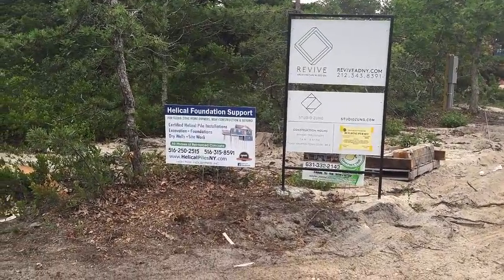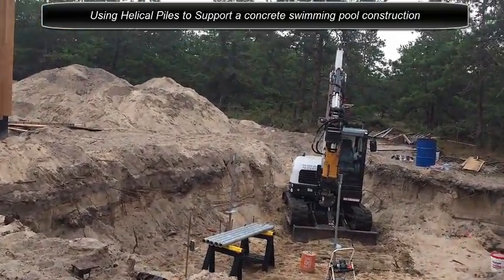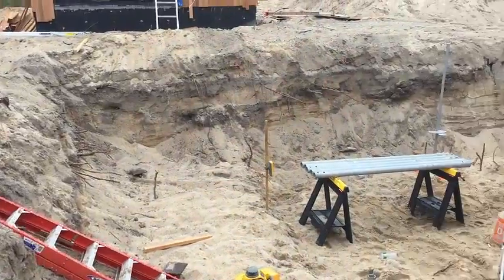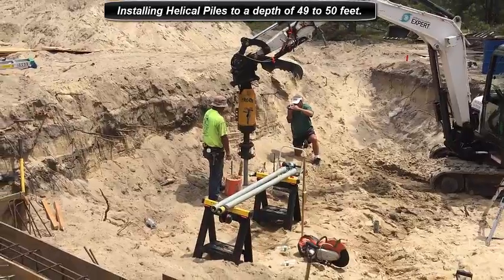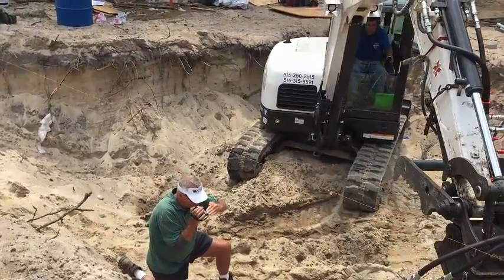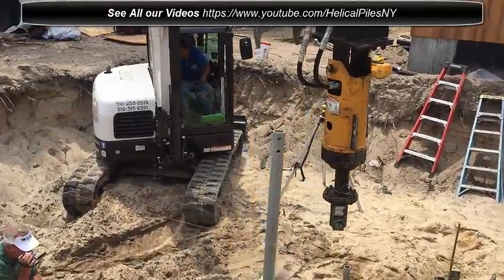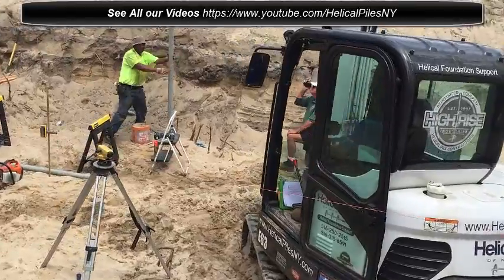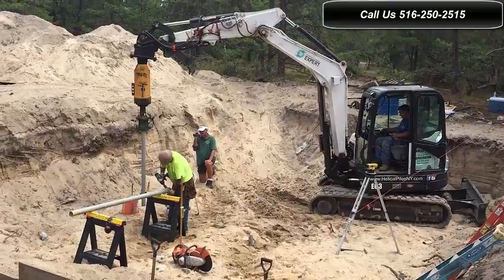Helical Piles for Swimming Pool Construction Amagansett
Helical piles can be used for many different foundation applications. In this video Helical piles are used in the installation of a swimming pool.